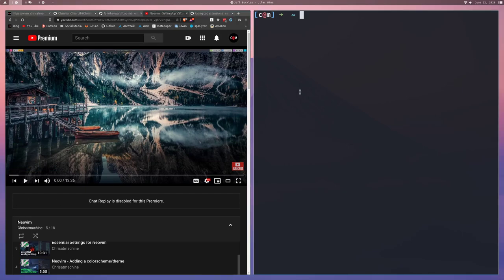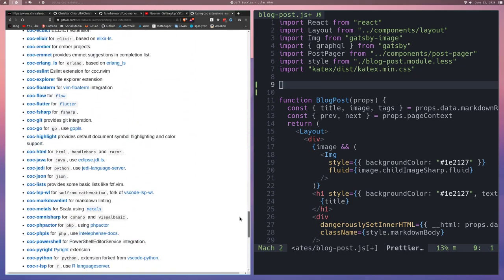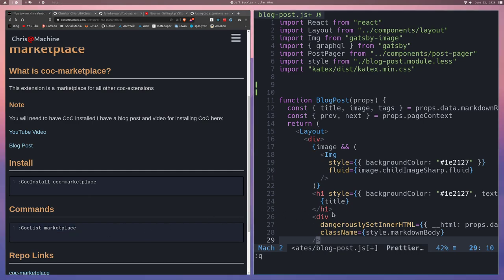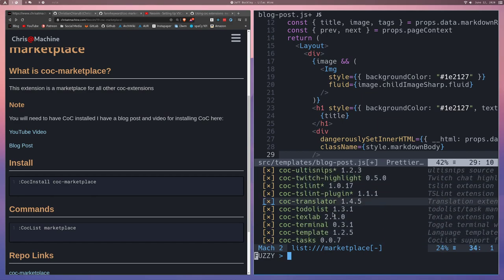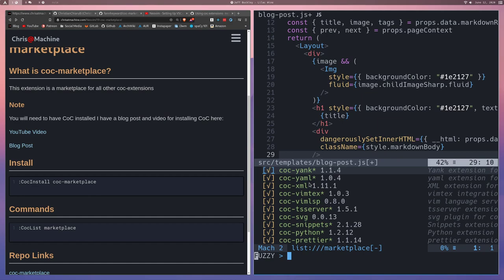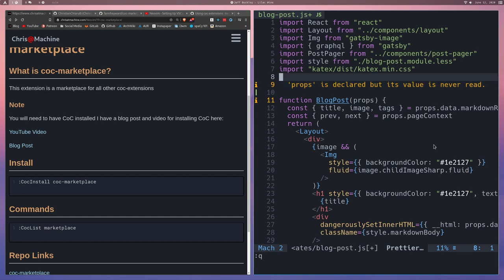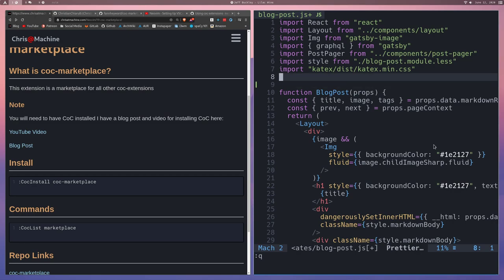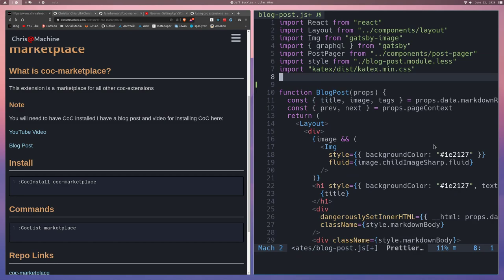Neovim - Discover Extensions with CoC Marketplace